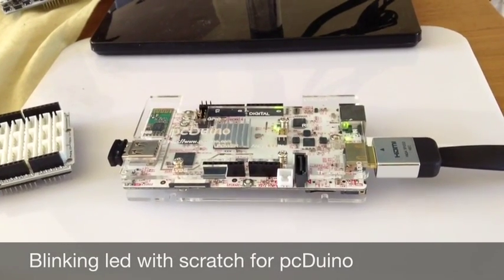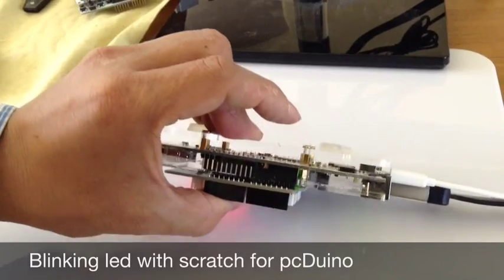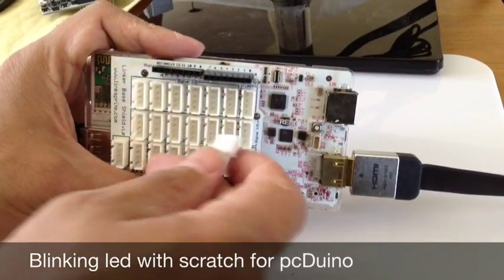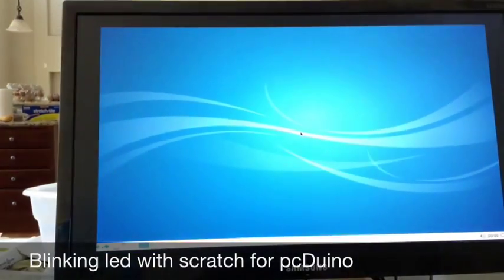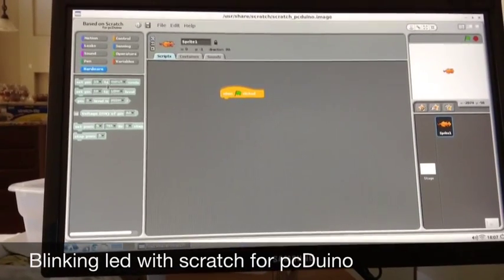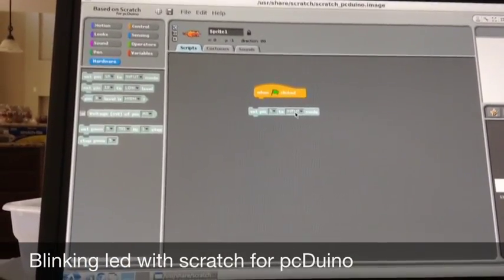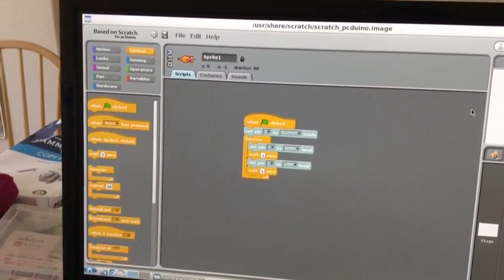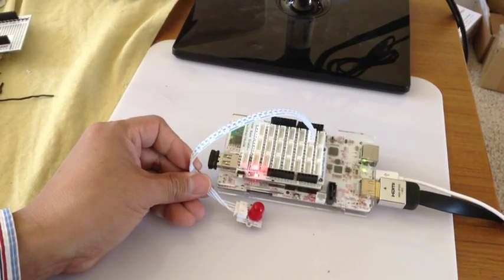Blinking LED with scratch for pcDuino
Use scratch for pcDuino to blink a LED